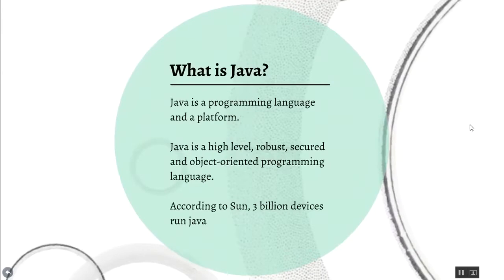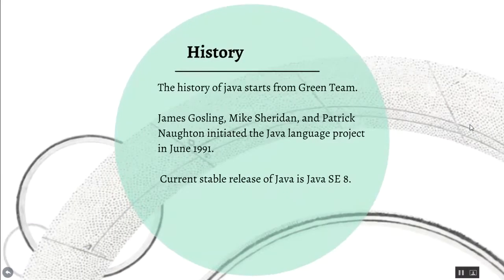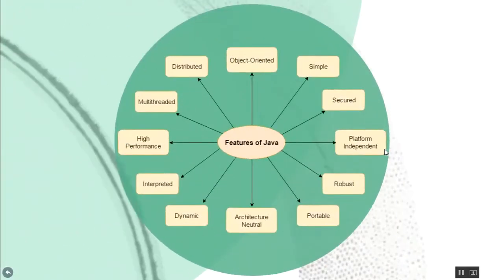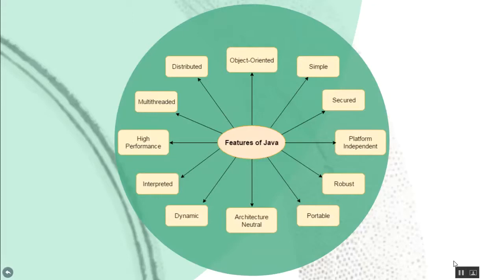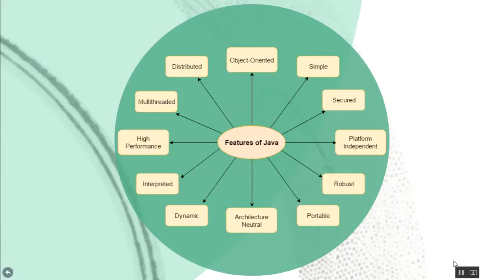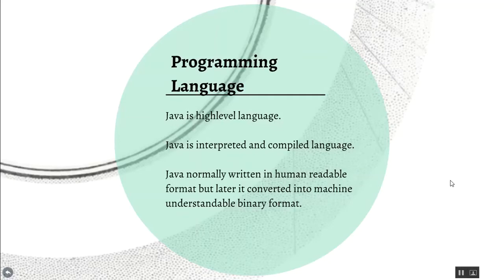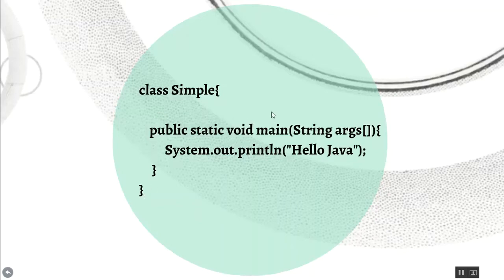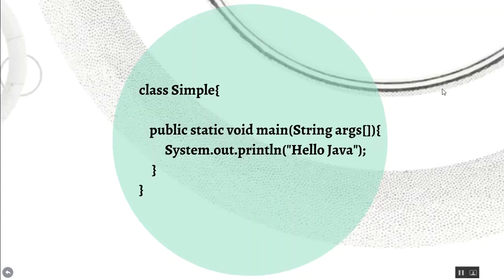Basic Introduction to Java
Image by : Art of Testing